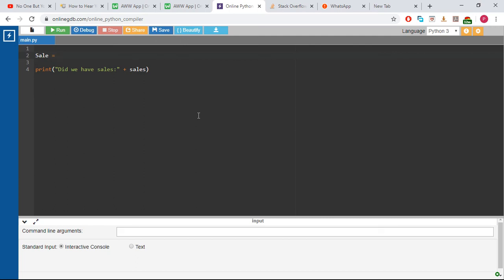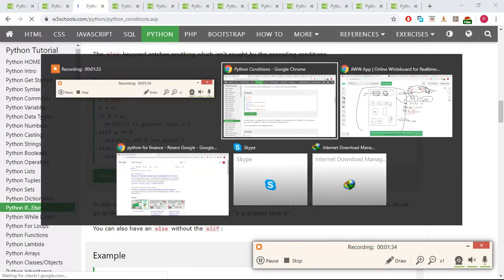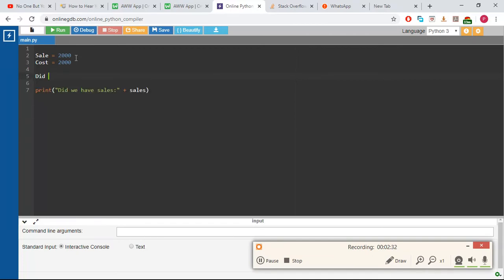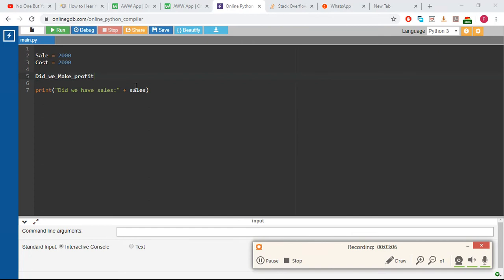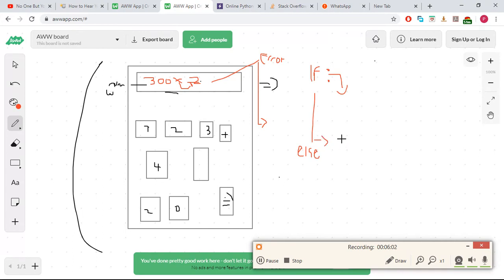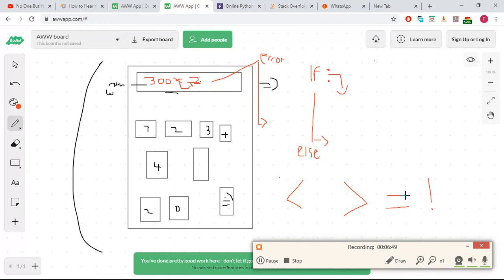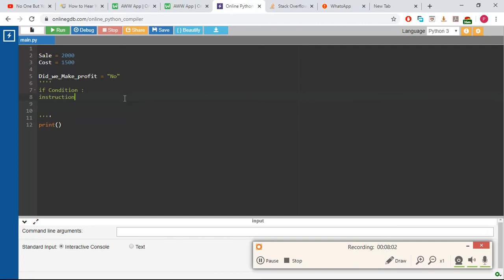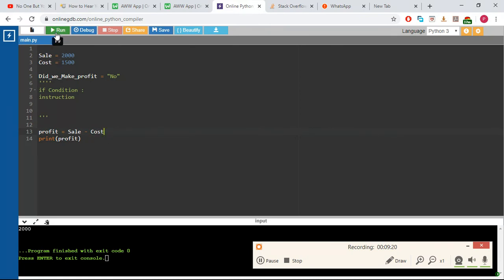Python Full Lesson Part 3